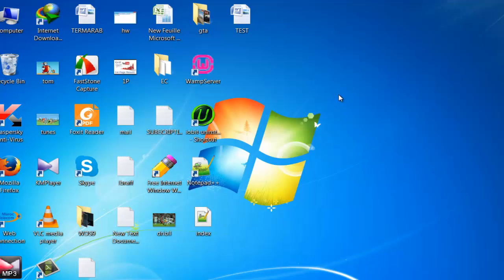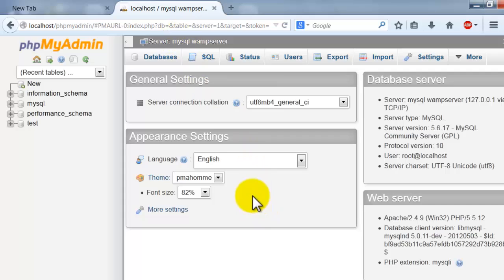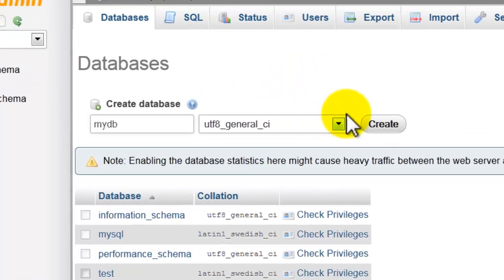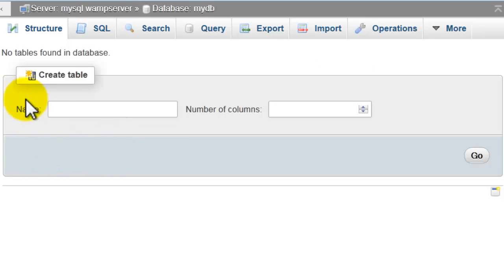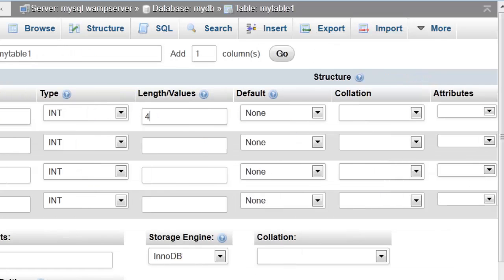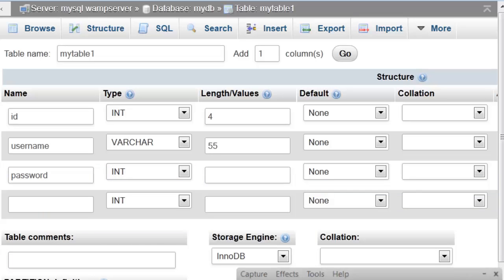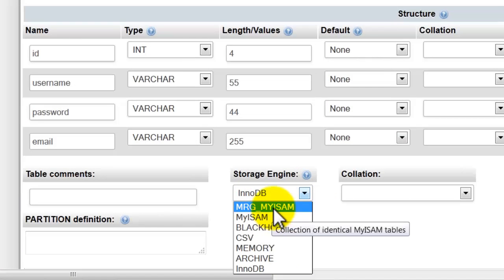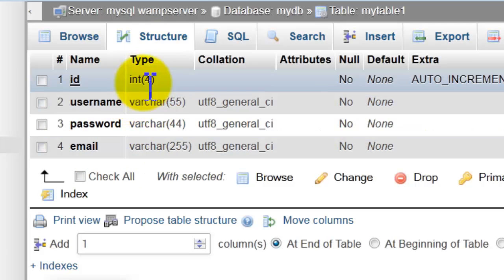learn how create mysql database and tables | PhpMyadmin, New 2017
in this video i will show you how how to create database and tables and insert data using  phpmyadmin.